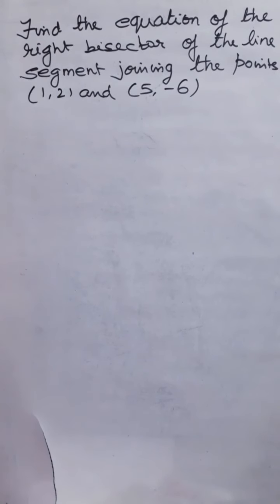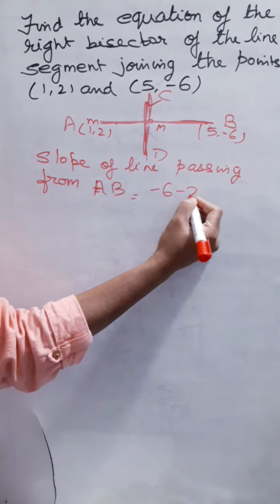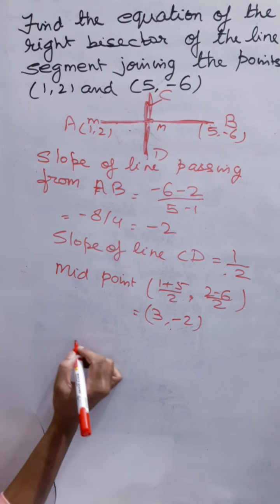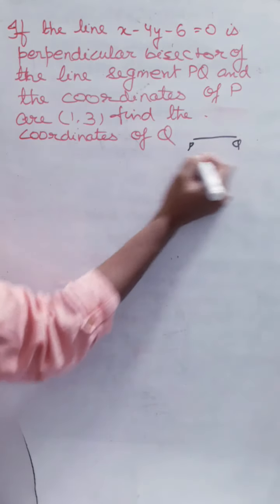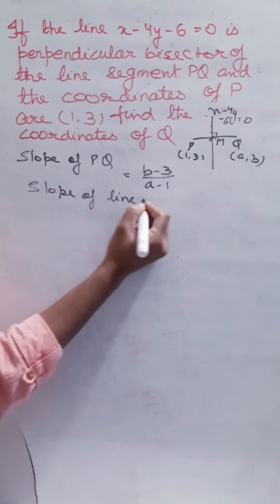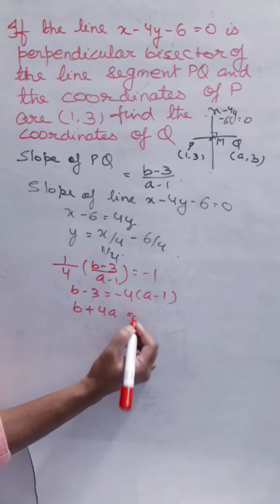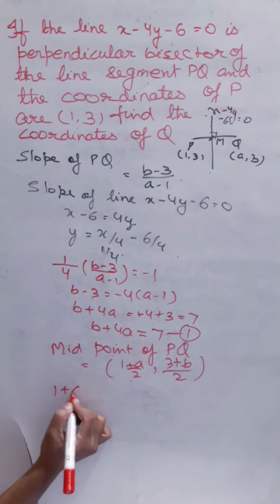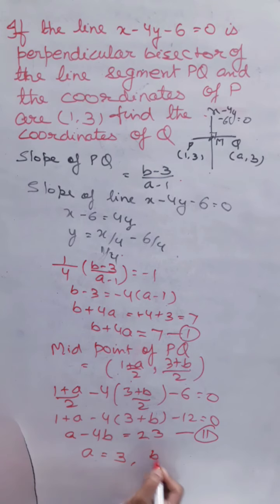Equation of straight line (Part 6) Class 10